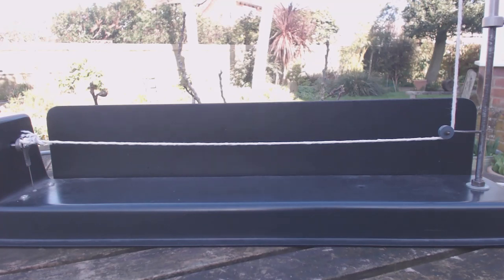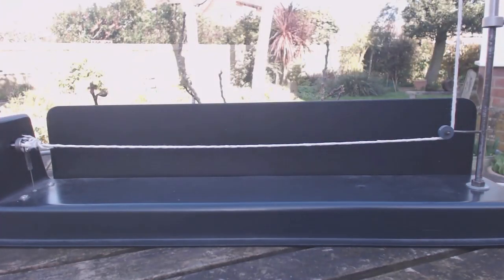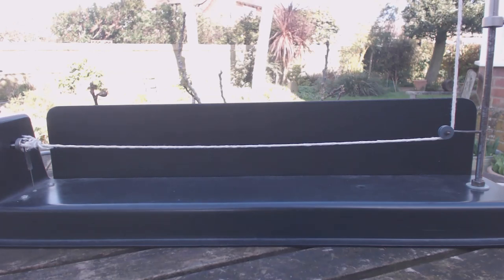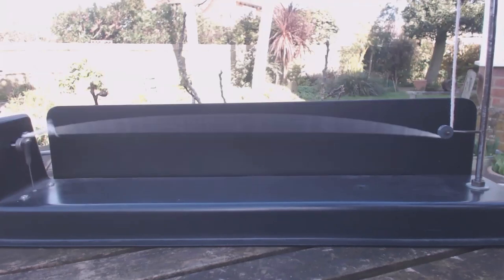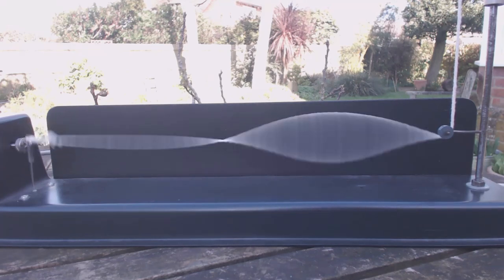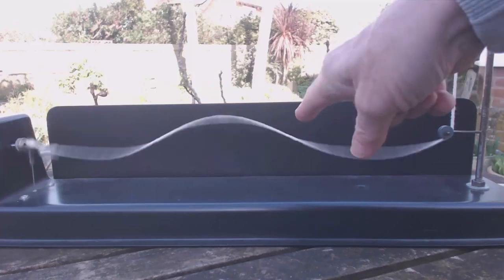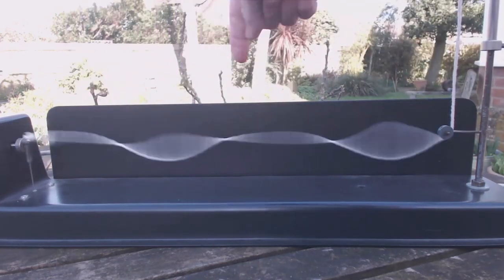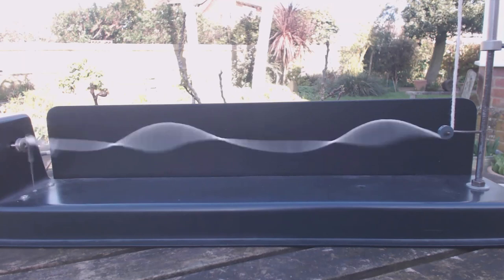Third Age Physics: standing waves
This video is loosely associated with the 'Third Age Physics' series, which was an online version of various physics-inspired sessions put together during recent years for the 1000+ members of my local U3A (University of the Third Age) in Canterbury, UK. In this case, I am seeking only to provide a glimpse of one of the demonstrations I simply didn't have the time to work through in my two-session u3a course on 'Sound'. (This is a topic not amenable to wholesale translation from face-to-face sessions into video recordings for the simple reason that the viewer needs access to the same sort of audio equipment I use in the live performance ...)

That original series arose from the COVID-related necessity for an approach that didn't depend upon face-to-face indoor events. Please see my blog for details
this served as a Contents Page for the video series and as a repository for additional information, links to useful sites etc.